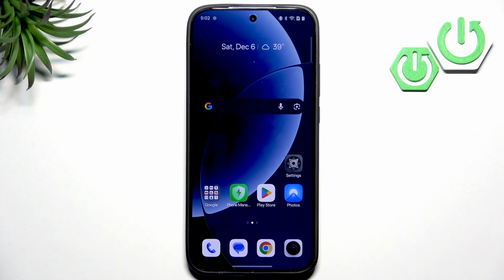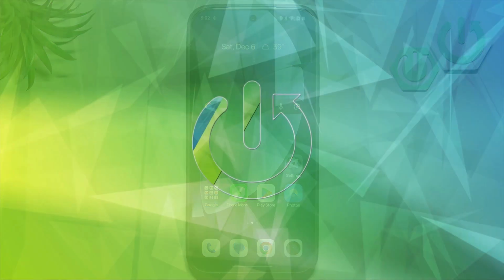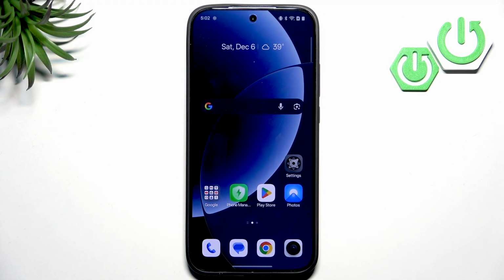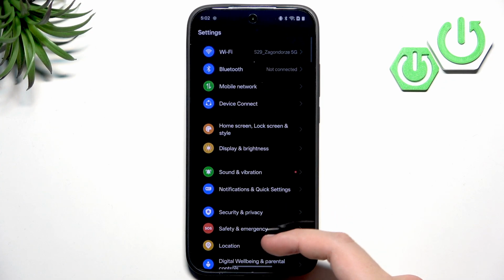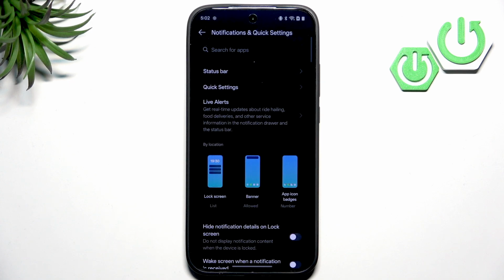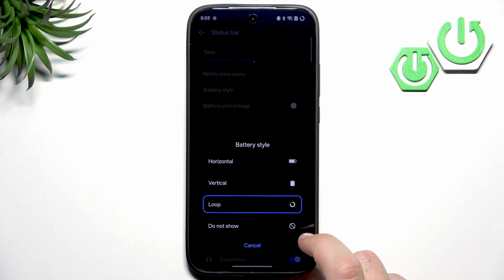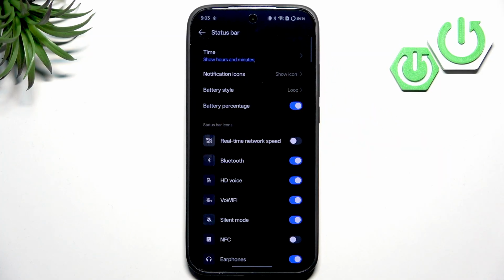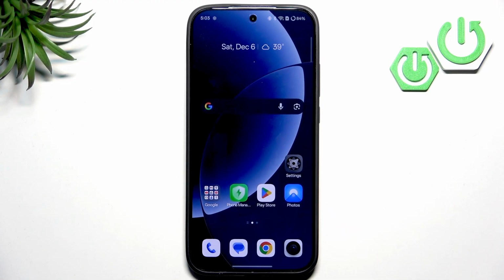How to Show Battery Percentage on REALME GT8 Pro Dream Edition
In this video I show how to fix the battery percentage not showing on the REALME GT8 Pro Dream Edition. If your status bar doesn’t display the battery percent, you don’t need a third‑party app — the option is built into Settings. I walk you step-by-step to Settings → Notifications & Quick Settings → Status bar, show where Battery style and Battery percentage are, and demonstrate enabling the loop battery and the percent so your phone shows the exact battery number next to the icon.

How to enable battery percentage on REALME GT8 Pro Dream Edition?
Where is the battery percentage setting on REALME GT8 Pro Dream Edition?

0:00 Introduction
0:08 Open Settings and overview
0:20 Go to Notifications & Quick Settings
0:33 Enter Status bar and Battery style
0:46 Enable Battery percentage (demo)
0:56 Recap and outro